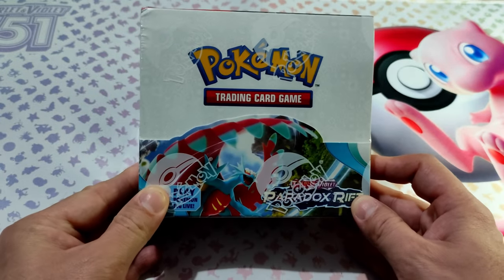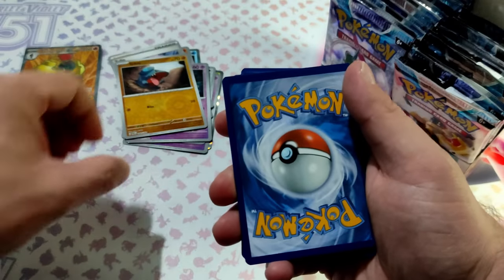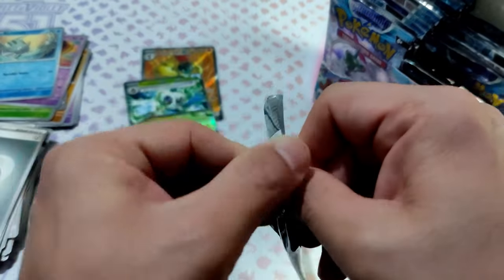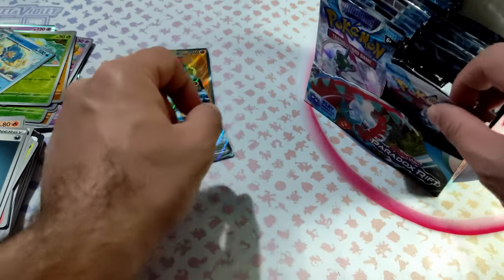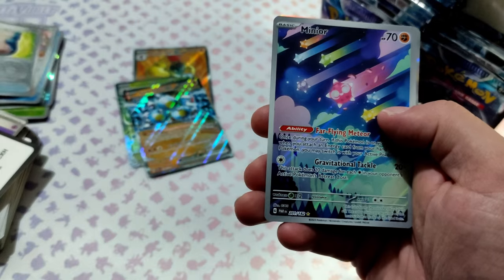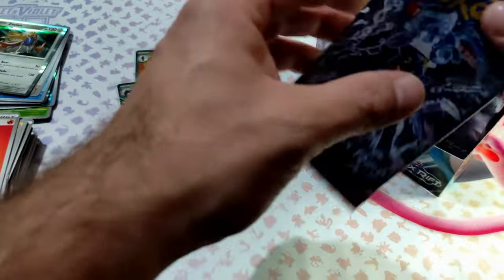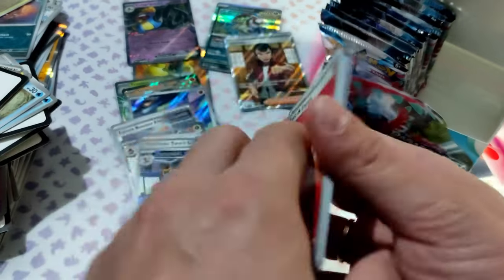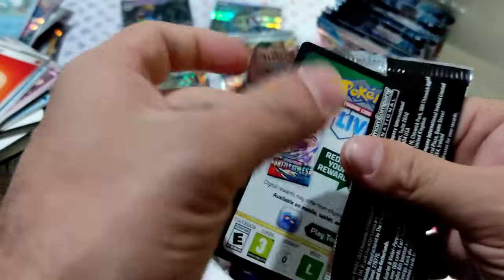Opening Paradox Rift Booster Box!!Plus Giveaway Reminder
Today we are opening an awsome Paradox Rift Booster Box.Enjoy!!Plus Giveaway reminder!!